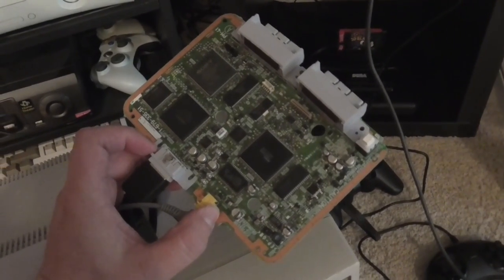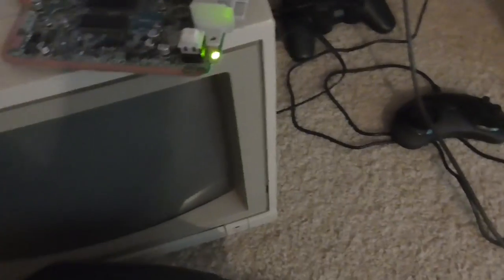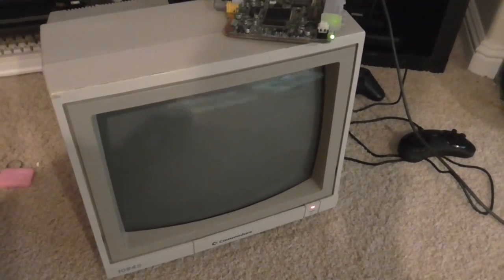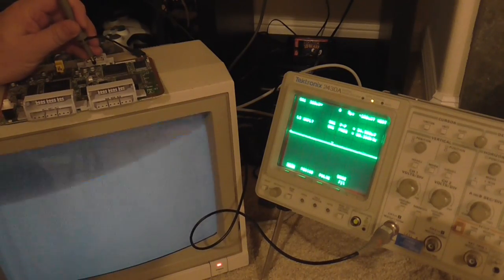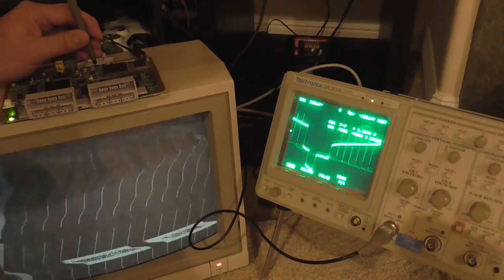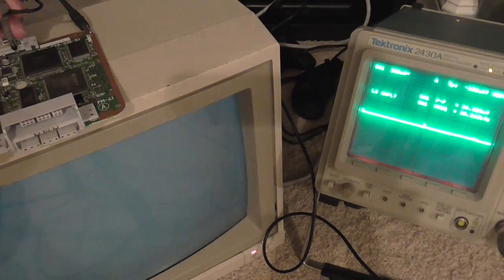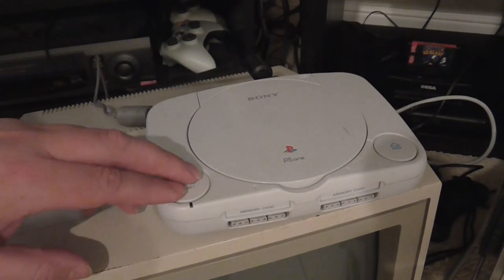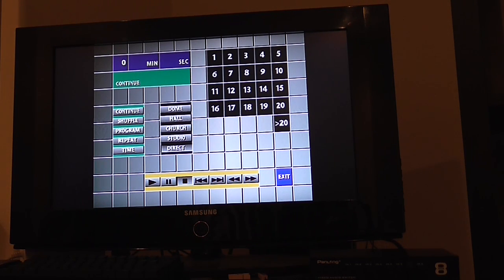Using an Oscilloscope to diagnose and repair Playstation One no video issue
I couldn't find anything about this specific issue around the net, but the symptoms are no stable video, but audio works just fine.

I show the solution, and how to use an oscilloscope to help diagnose the problem.

(note: I really don't know anything about Playstation game consoles)).